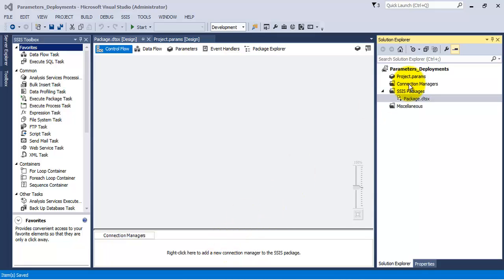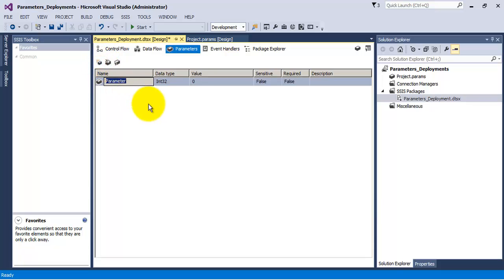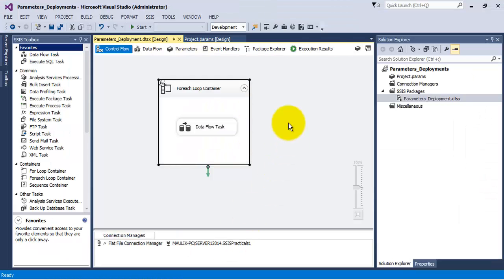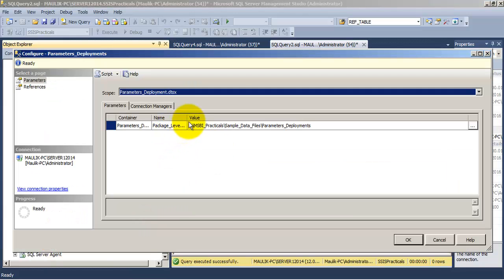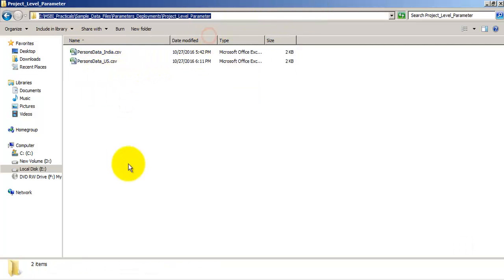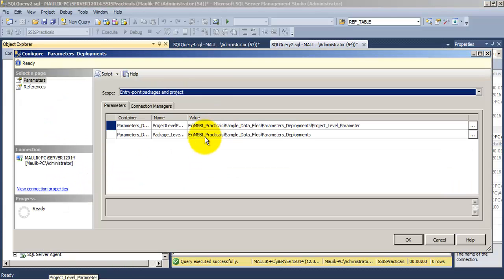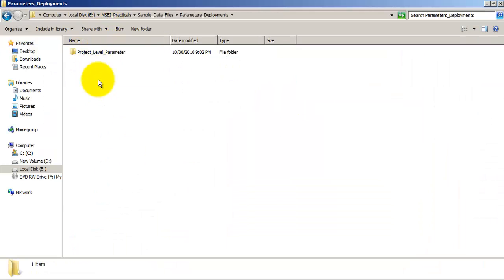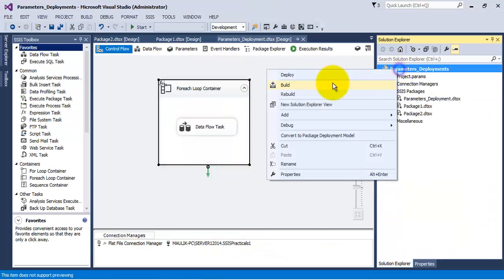MSBI - SSIS - Parameters, Deployment in SSIS